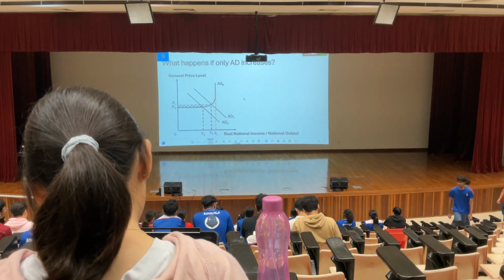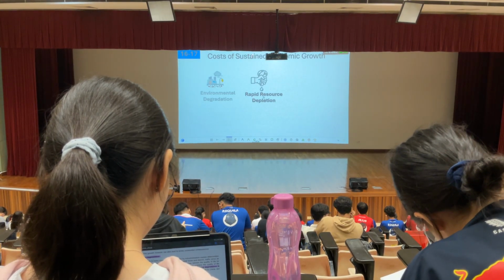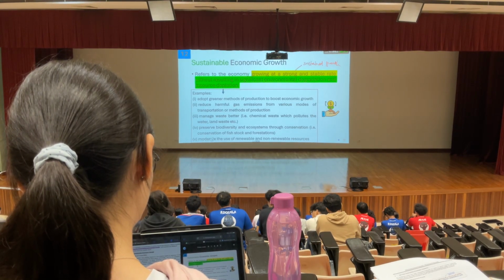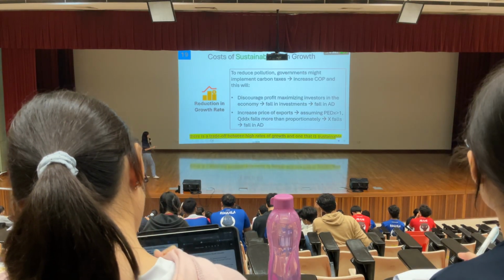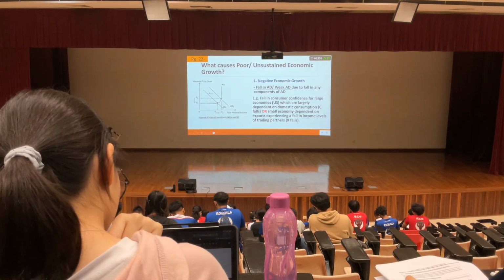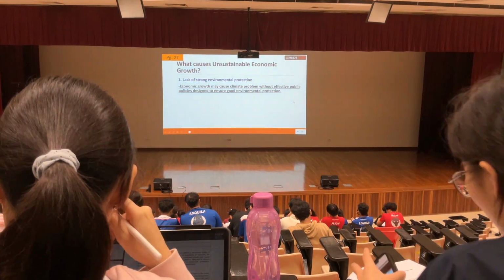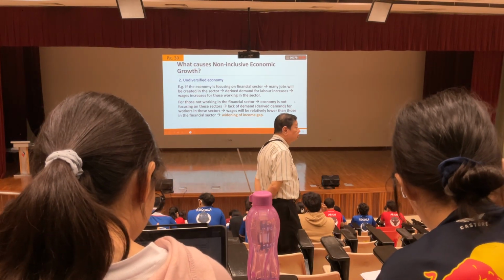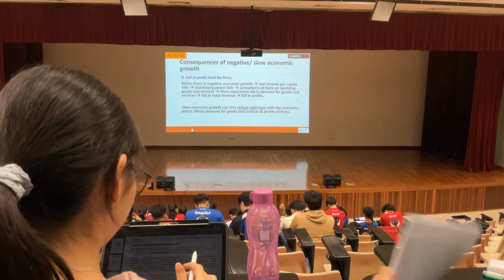6 FEB ECONS LECTURE